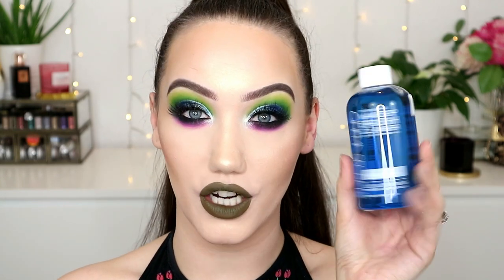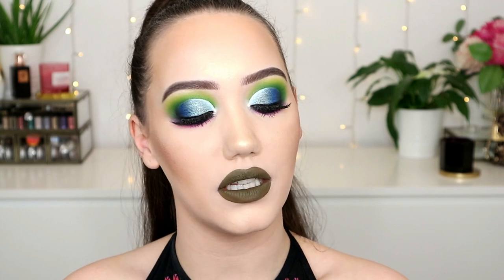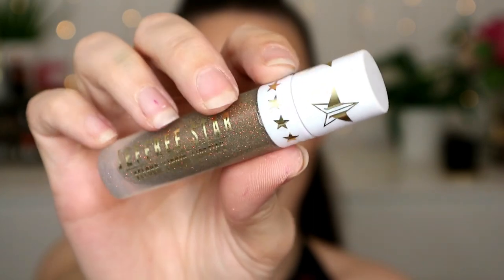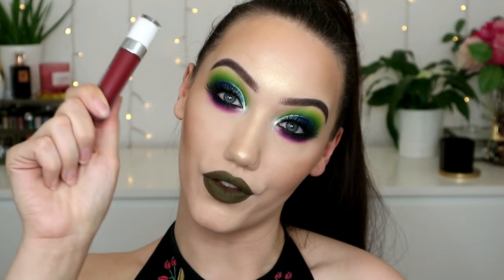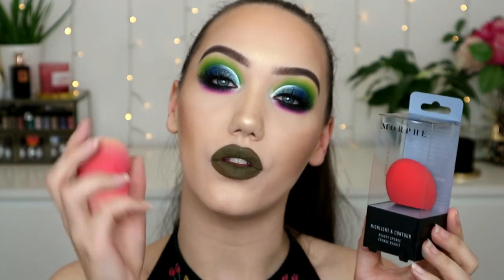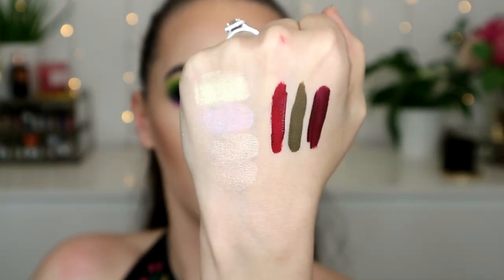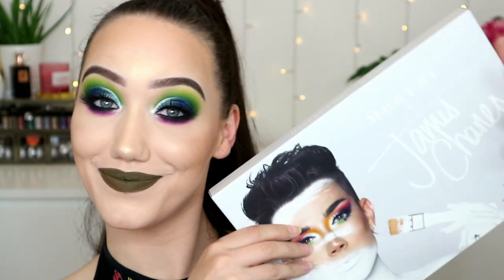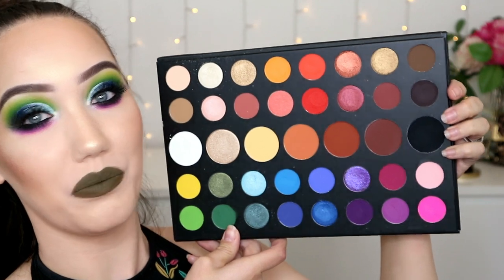I SPENT £250 0N BEAUTY BAY AND MORPHE! MAKEUP HAUL | MAKEMEUPMISSA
OPEN ME

So I spent a fair whack in the beauty bay sale and then on Morphe! What do you think of my haul??

BEAUTY BAY

Cinema secrets brush cleaner
Jeffree star Karma
Stila Notte
DOC extra saucy
Dragon lashes
Jouer concealer

Love you!

xoxo